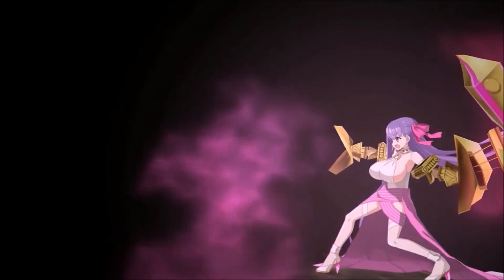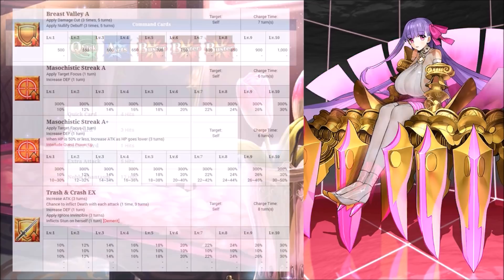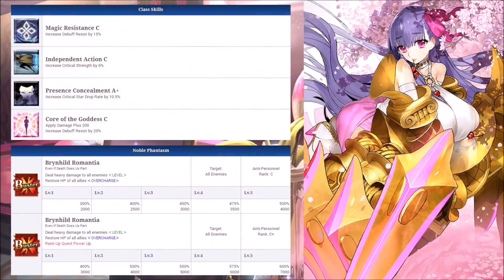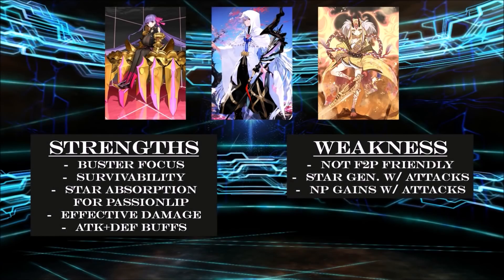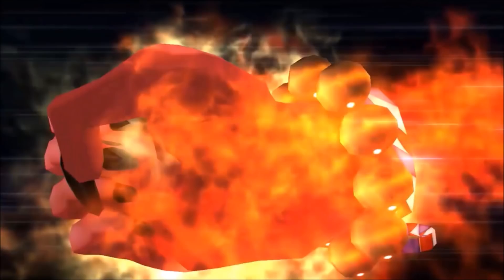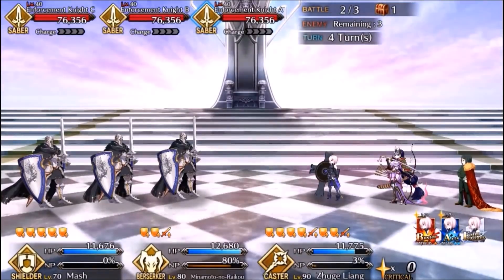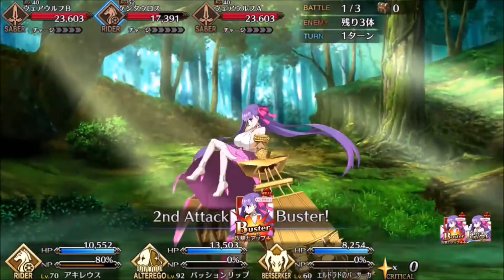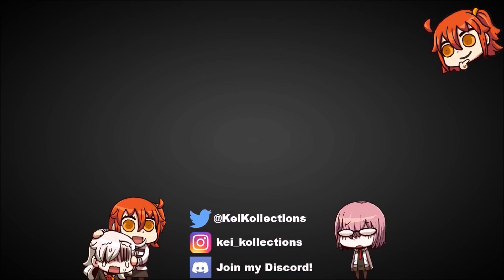Fate Grand Order | How Good Is Passionlip? - Servant Review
FGO Servant Spotlight for Passionlip, a servant created by BB using  crazy combinations of components featuring different goddesses. Passionlip is yet another Alter Ego you can summon during the Fate/EXTRA CCC - S.E.R.A.P.H event. Let's see how good THIS Sakura face is. (I'm starting to lose track of all the Sakura faces)

*** Servant Guides***

***Tremendous thanks to my Patrons***
-Darkcry
-Merlanda
-Rosie
-Ryaz
-Junior League
-Pantheon
-Rikune
-Velvet Crowe
-Wes Woods
-Osakabehime
-Vivace